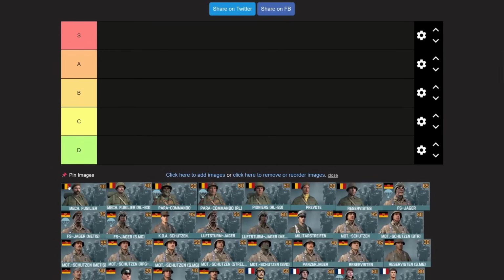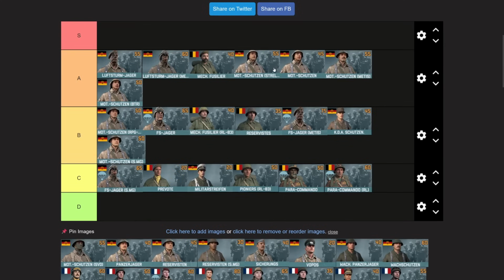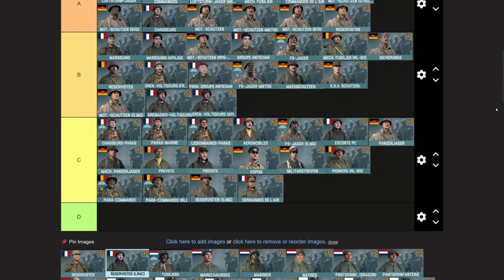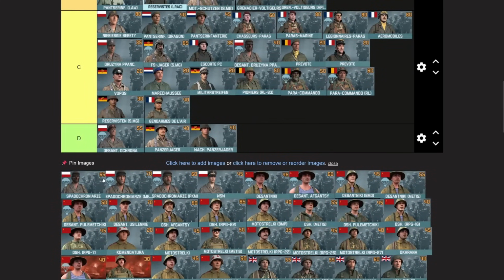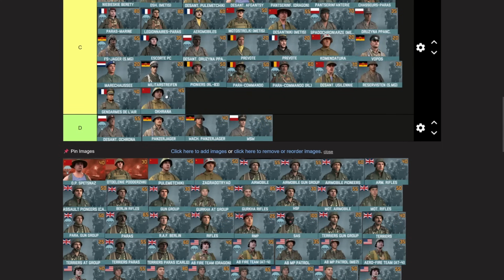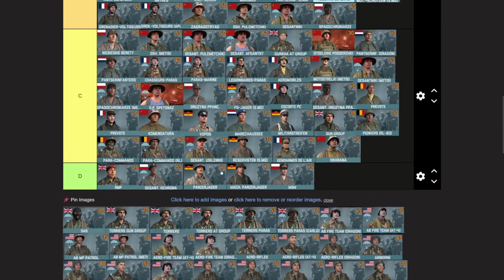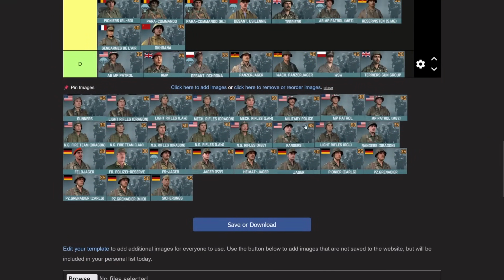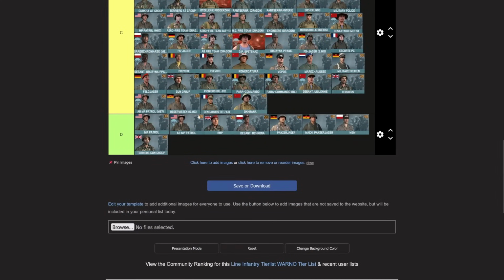Infantry Unit Tierlist, Who carries the Rifle the best? WARNO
00:00 Belgium
05:15 East Germany
21:20 France
31:40 Luxembourg
32:44 Netherlands
38:20 Poland
47:20 Soviets
1:02:45 United Kingdom
1:18:30 United States
1:38:20 West Germany